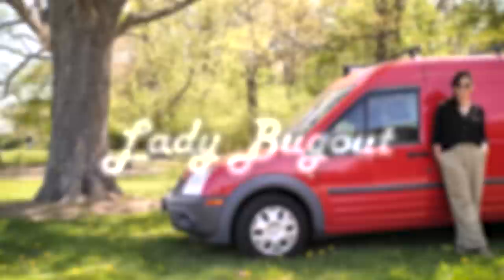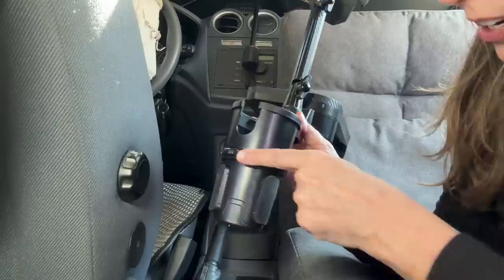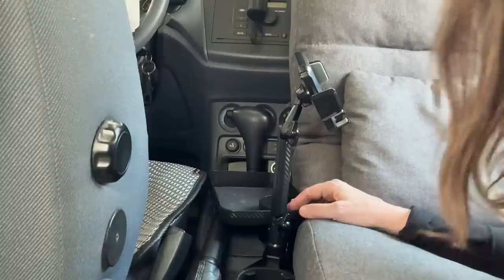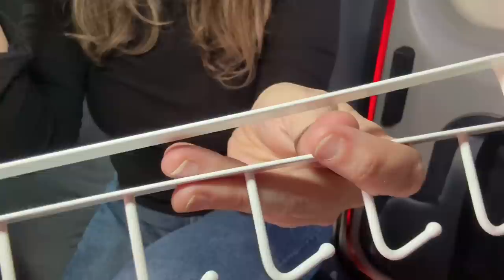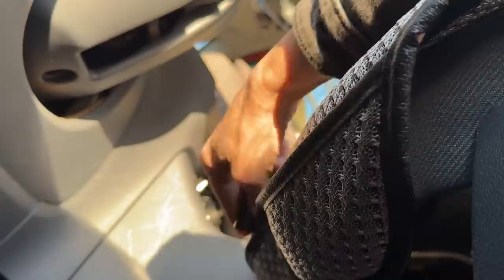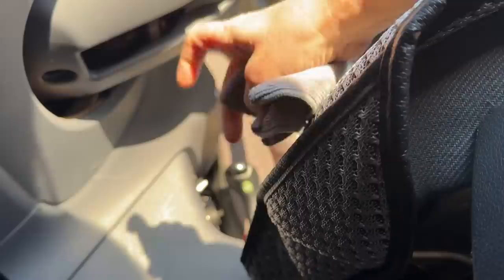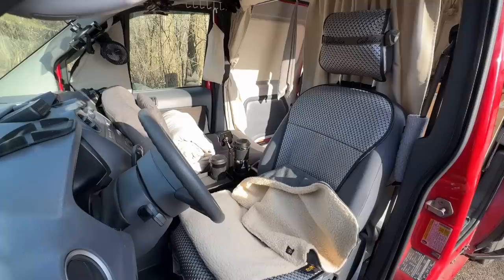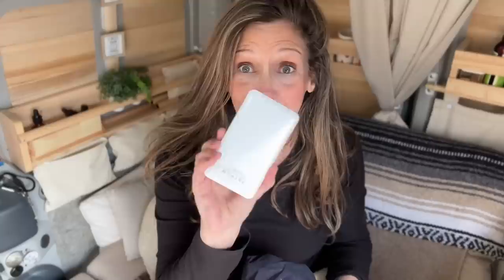Van Life | Improved Function in Front Cab Area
🚗 I transformed a cargo van into a Zen-like tiny home on wheels, but is there room for improvement? In this video, I'll be showing you how I improved functionality in my van's front cab area with just a few things. Hope to see you next Saturday!

➡️Featured Items:
Cup Holder Expander
2 Pc. Metal Utensil Hooks
Car Seat Cover
Beige Hanging Caddy
Mesh Pockets
Heated Pad Pro
Waterproof iphone Carrier

Portable Wooden Camp Stove
Dog Pee Pad
Canvas Zip Bags
Hammock Chair
Area Rug Pad
Area Rug
Wood Table Slide
Wood Peel/Stick Cabinet Paper
Floor Tiles Peel/Stick (Grey Medina)
Sound Deadening Foil
Noico Finishing Tape (sound deadening installation)

KITCHEN
Compost Bin (I use for trash)
Plastic Pantry 3 Drawers
White Whistling Tea Kettle
Insulated Cooler
Filterless Pour Over Coffee Dripper
Sticky Gel Pads
Yaheetech Cabinet with Sliding Door
RV Table Mount Brackets
Green Spray Bottles for washing solution
Hudson 5L water storage containers
Bril UV-C Toothbrush Sterilizer/Holder
Bamboo Toothbrush with Replaceable Brush Head

OUTDOOR GEAR
Pee Clothes
Water Drop Straws
Runnzer Pop Up Tent
Posh Creations Lounge Chair

CAB AREA
Adjustable Floor Chair
Umbrella Sun Shade Cover
SunStop Side Visors
12 v. Defroster/Heater

00:00 Front Cab Area
01:03 Center Console
03:23 Hooks
04:59 Seat Cover
05:58 Back of Seat
07:41 Seat Warmer